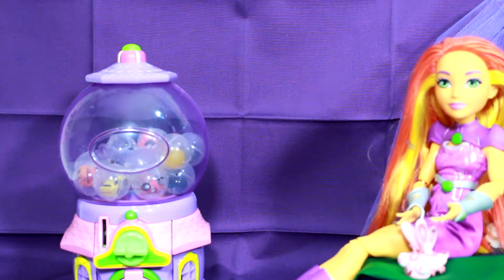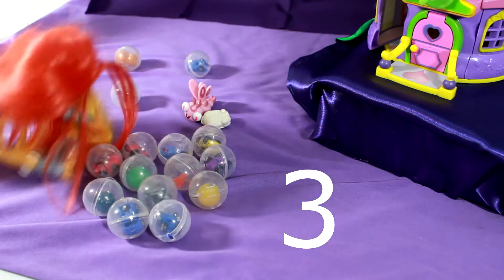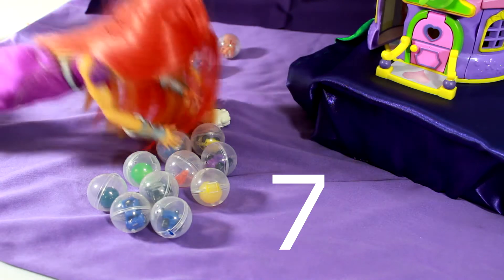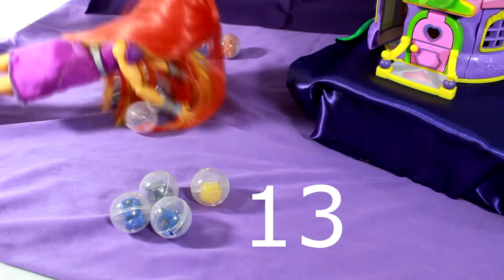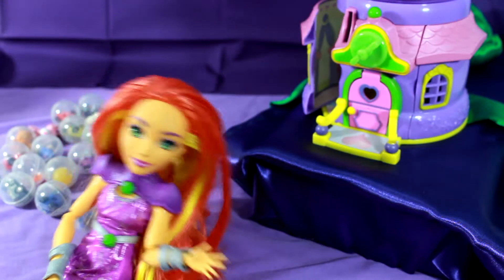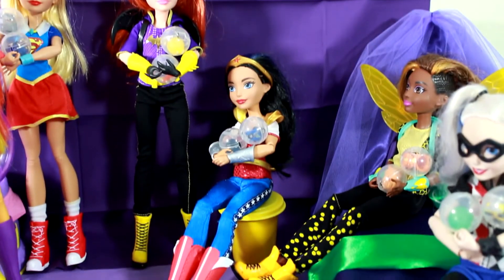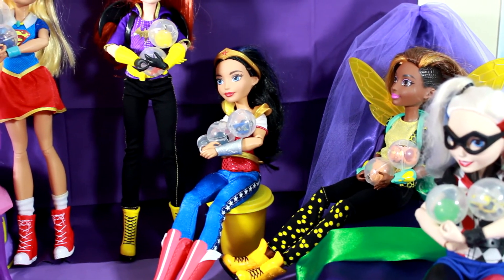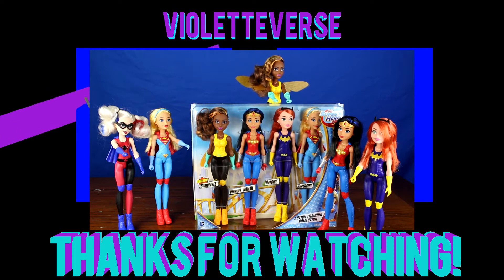help starfire give the dc superhero girls toys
It's Violette's Universe. She is a 4 year Old little girl with big dreams and a bigger imagination.